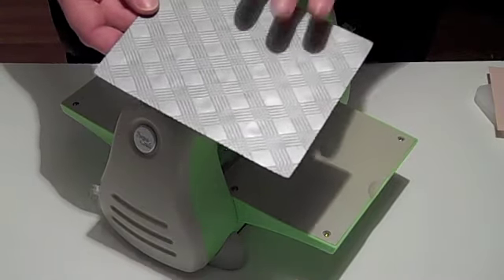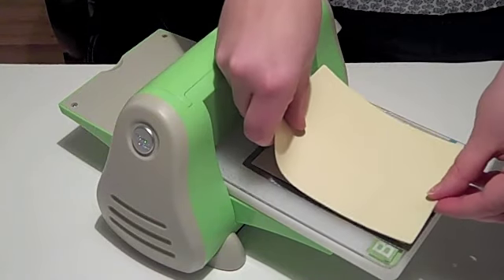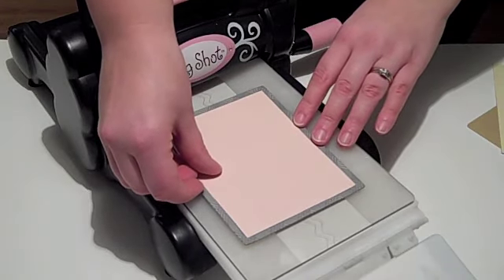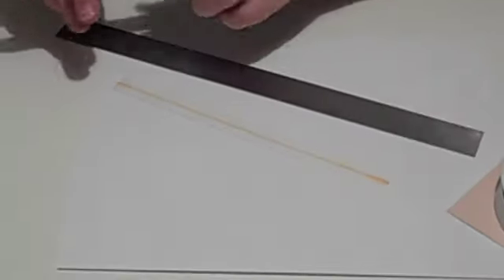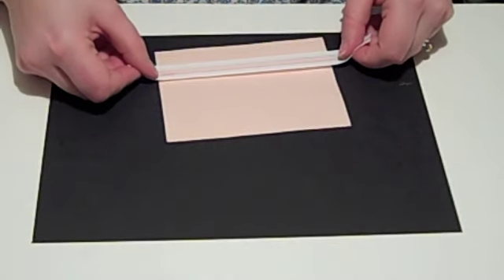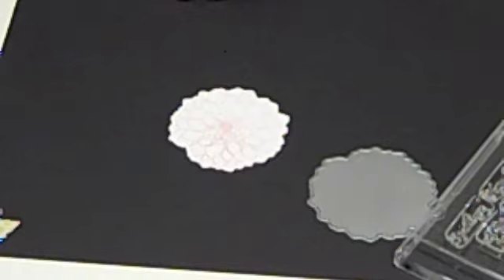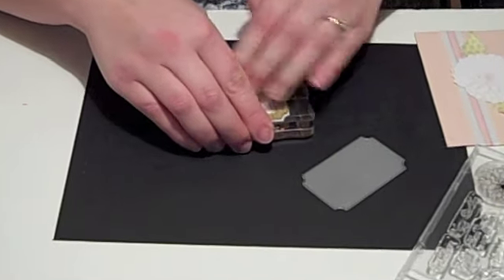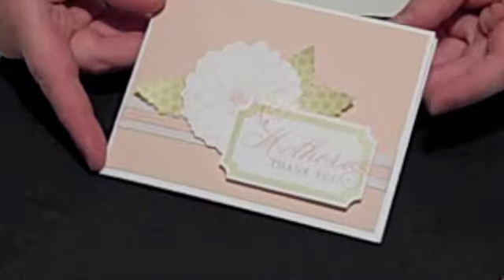Impression Plate 101 with Papertrey Ink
Learn how to use Papertrey Ink's exclusive Impression Plates with the Cuttlebug & Big Shot machines.